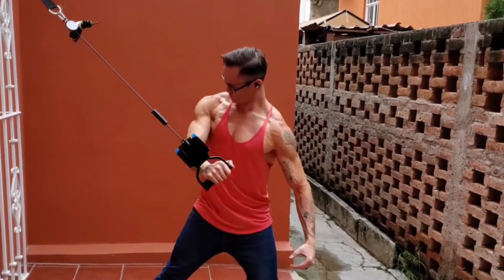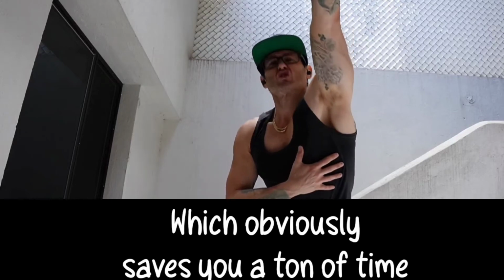Tonal or Handy Gym? || $4k vs $1,400 || Home Gym vs Portable gym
Book a one on one call with me for questions on training, supplementation or just to pick my brain:

United States Handy Gym Sales:
⬇️⬇️$50 OFF of Handy Gym⬇️⬇️
Checkout Code: handygymjbee

International Handy Gym Sales:
Handygymfit.com

Sunny Stepper:

⏬⏬$30 off EgoFit Treadmill⏬⏬
Use "JB30OFF " at checkout!
EgoFit Walker Plus
⏫⏫USE "JB30OFF " ⏫⏫
for $30 off your order on the official EgoFit website!

All Terrain Crocs:

Off-road Crocs:

Ez Curl Bar For Tonal:

YouTube: Joey Bee Handy Gym Reviews
YouTube: Joey Bee Tonal Reviews

Welcome!

This channel is for YOU! It was created to help inform you as much as possible in regards to the Tonal Home Gym & The Handy Gym!

This channel was created when I was not affiliated with the Handy Gym company ( but now I am) and it was created with the sole purpose of helping to benefit YOU in regards to the Handy Gym machine.  Every single review that I do in regards to the handy gym will be open and honest regardless of my relationship with them.

I purchased my Tonal & Handy Gym completely at my own expense. 💸💵